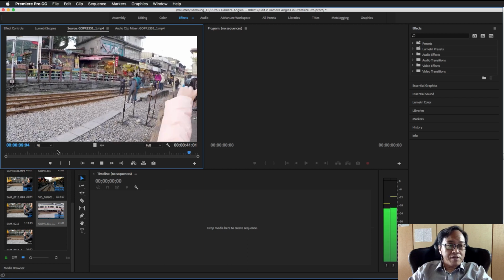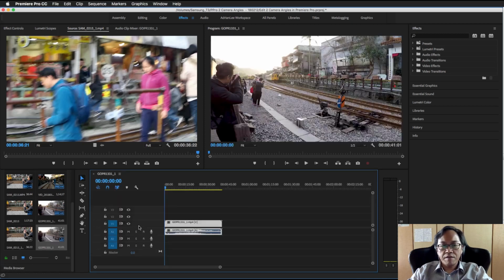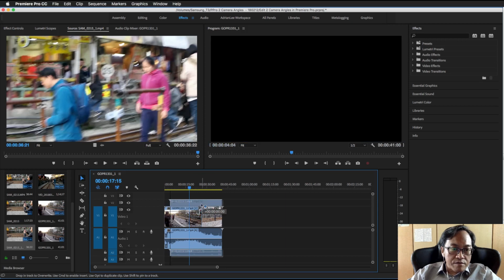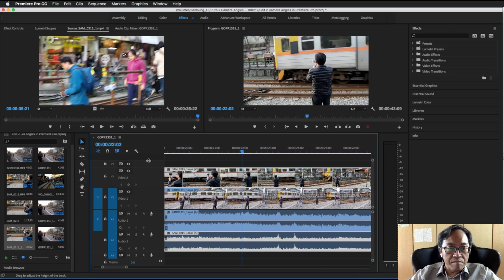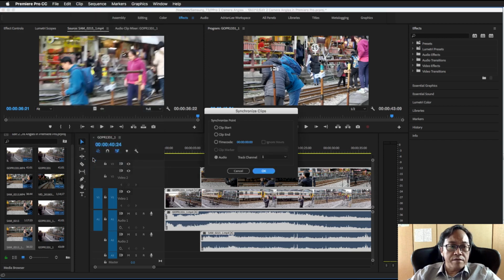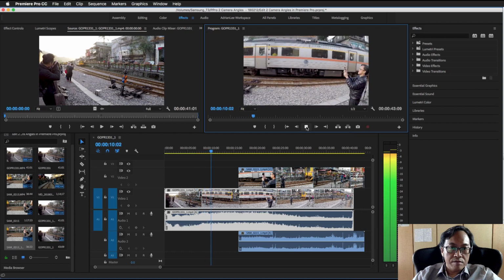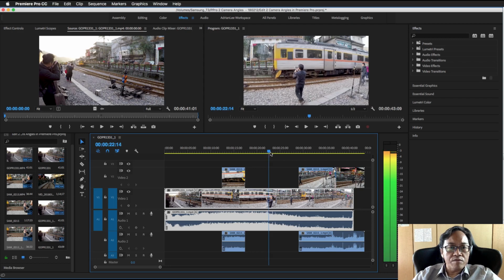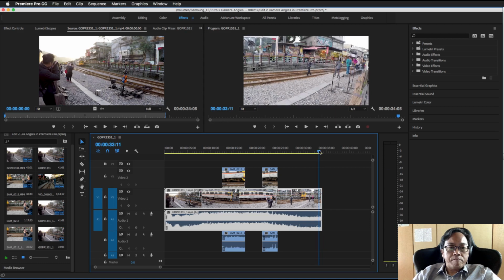Editing 2 Camera Angles in Premiere Pro | Live Recording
In this post, I answer a question on how to edit footage from two cameras recording at the same time with two different angles.

I will use Adobe Premiere Pro to demonstrate.

While Premiere Pro has got advanced features to do multi-camera editing, I will not be using them, but  I will show you the most basic method.

Please write in the comment.

Adrian Lee

PS:  I hope that I can keep up with the videos I post here. Your comments are my fuel, so please take a second and say ‘Hello’ :).